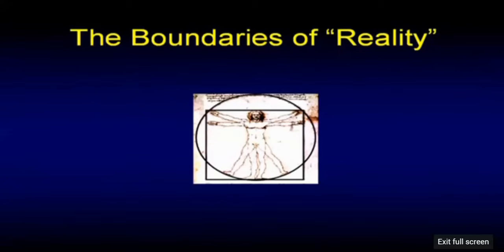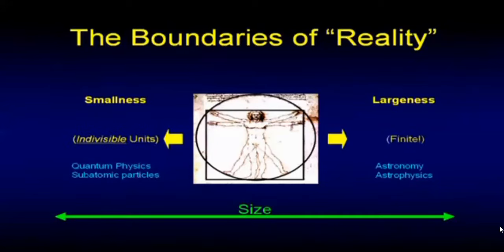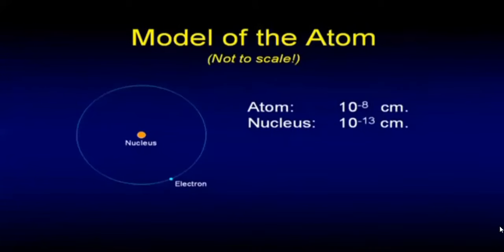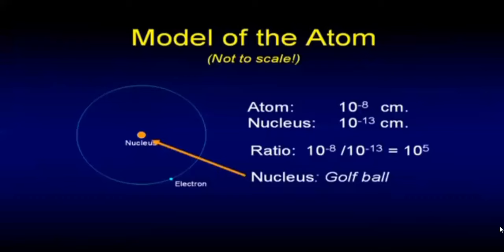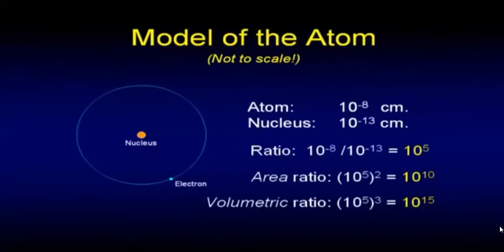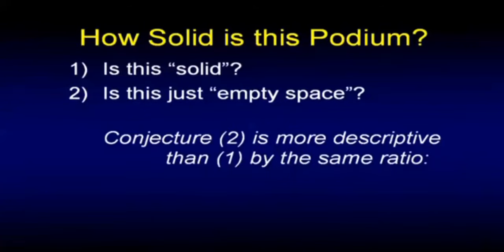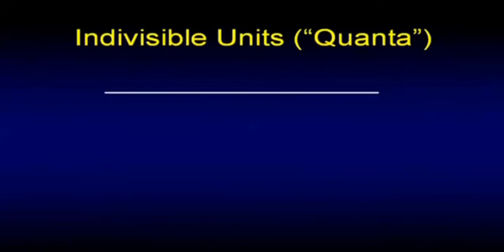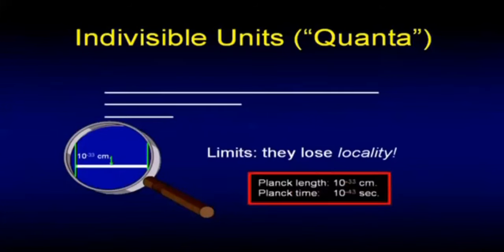Reality is a Finite Realm within a Realm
The Planck length is the scale at which classical ideas about gravity and space-time cease to be valid, and quantum effects dominate. This is the ï¿½quantum of lengthï¿½, the smallest measurement of length with any meaning. And roughly equal to 1.6 x 10-35 m or about 10-20 times the size of a proton.
I hope some people will be able to disprove whats said here. Maybe some of you will Prove its true. Although some of you think theres no Space or Universe and Some of you do.
I think this short video is important to both sides of the coin as it deals with the very serious issue of us all being trapped in some form of Simulation.
Something thats so effective, it is able to emulate Reality.

I am in no way claiming I am a scientist or that I am from a specific Religion.
What you are about to watch and or learn has made Quantum Physicists commit suicide as they studied the implications of this. Dont hate the Messenger..